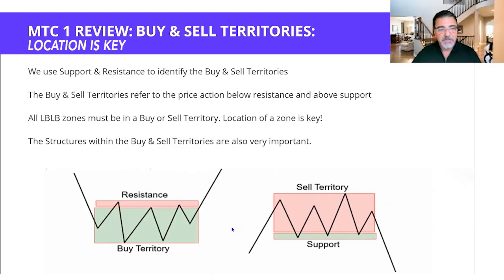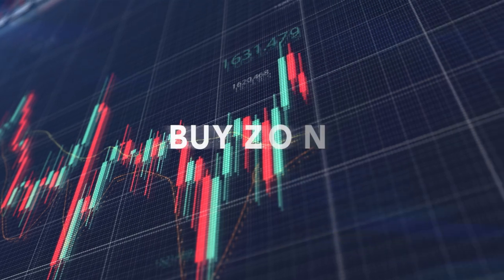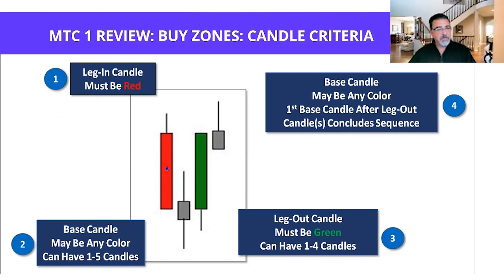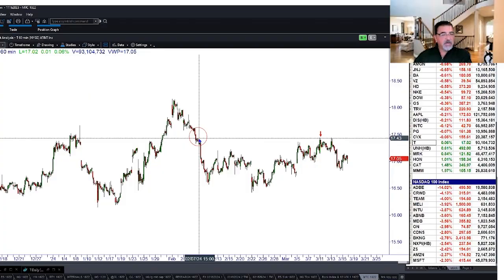Mastering the Charts 1: The Foundation (Overview)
Mastering the Charts 1 is the foundation course from The Market Institution. A 3-day course that will help you create a strong foundation on how to read and analyze the price charts. Jeff, our Master Instructor and founder, will teach and guide you on the step-by-step process and how to apply it in the live market.

The last day of the course (the third day) usually starts with a live trading session, so you can see the techniques taught in the course is applied and how it works.

It's a continuous learning process where consistency is key too.
Are you ready to trade?

for more information.